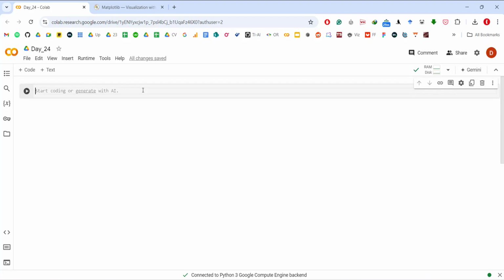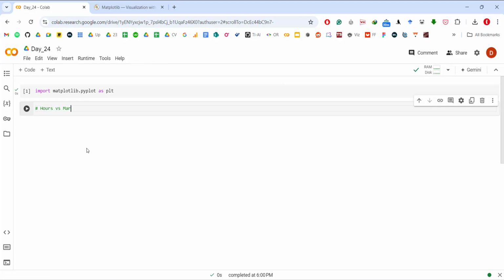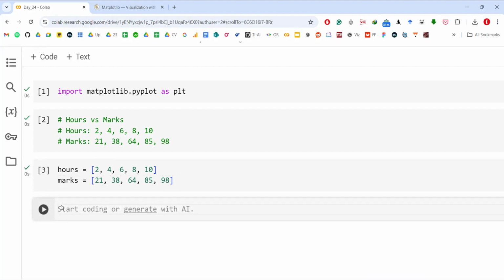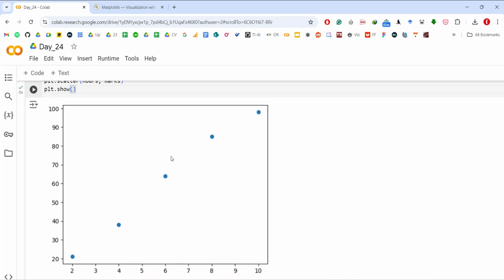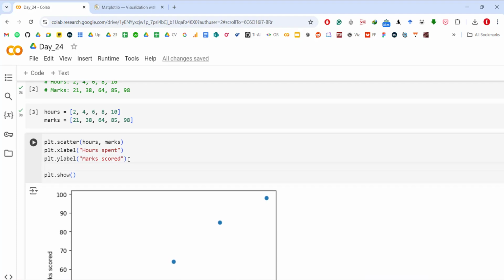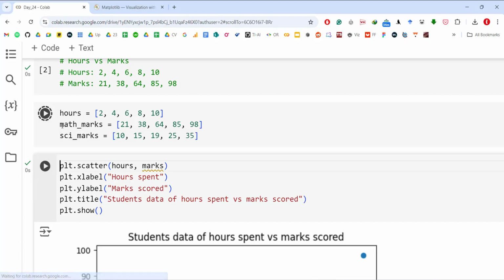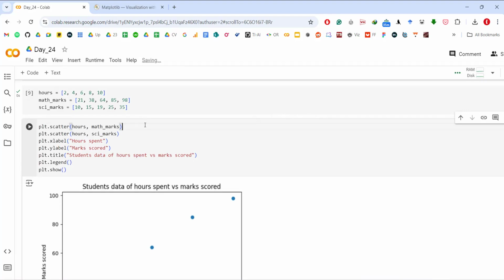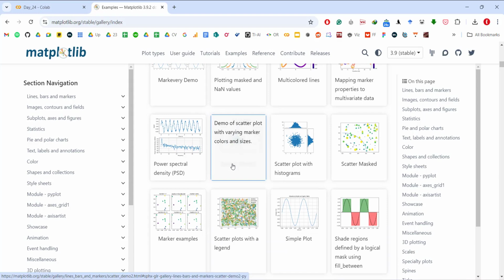Python Matplotlib Tutorial | Data Visualization for Beginners | ClassKarlo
📊 Welcome to ClassKarlo! In this tutorial, we’ll dive into Matplotlib, the most widely used Python library for data visualization. Learn how to create stunning charts and graphs that make your data come alive.

🔑 What You’ll Learn in This Video:

Introduction to Matplotlib and its importance in data visualization

Plotting basic charts: line plot, bar chart, histogram, and scatter plot

Customizing plots: titles, labels, legends, and colors

Saving your visualizations as images

Practical examples for real-world data representation

By the end of this tutorial, you’ll know how to visualize and interpret data effectively, a crucial skill for data analysis, machine learning, and reporting.

🌍 Geo Audience: Perfect for learners in India, Pakistan, Bangladesh, USA, UK, Canada, UAE, and students worldwide.

🔹 Tags + Hashtags (SEO & GEO Targeted)